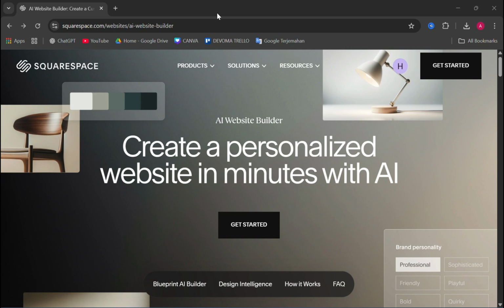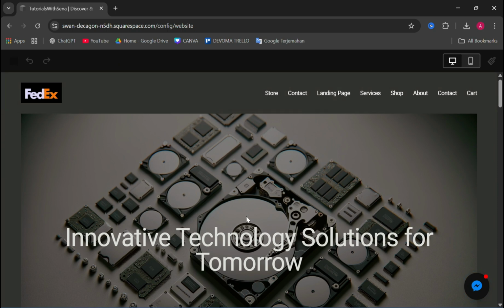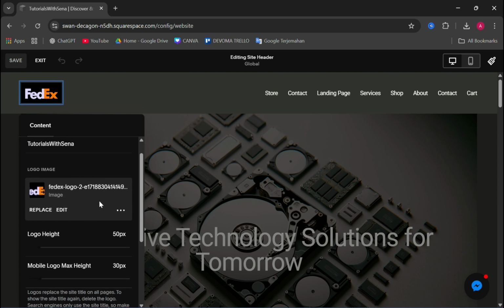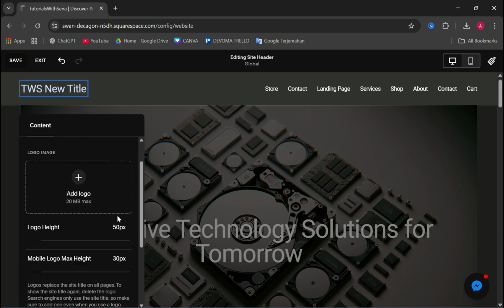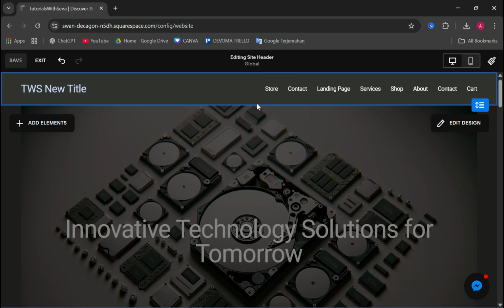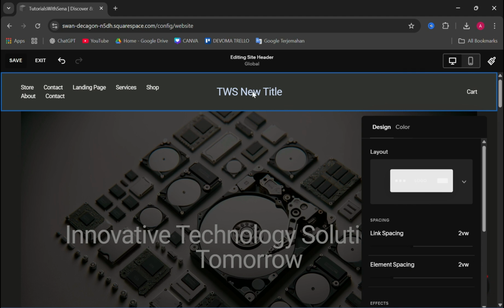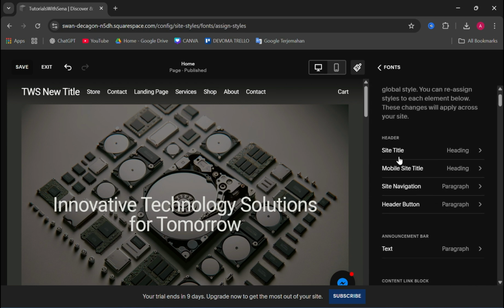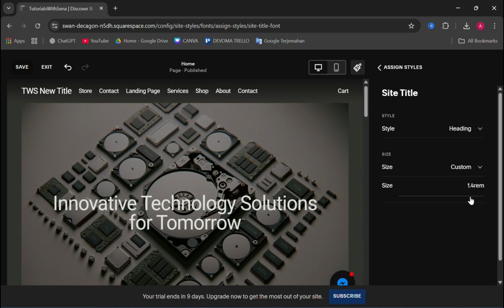How to Change Squarespace Website Title | Change Site Title Name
In this video, you’ll learn how to change your Squarespace website title step by step. This tutorial explains how to update your site title so it appears correctly in the browser tab, search engines, and across your Squarespace website.

This Squarespace tutorial is perfect for beginners who want to customize their website branding or update their business name. You’ll learn where to find the site title settings, how to edit them properly, and how the website title affects SEO and page visibility.

By the end of this video, you’ll know exactly how to change your Squarespace website title and make sure it displays correctly on desktop, mobile, and search results.